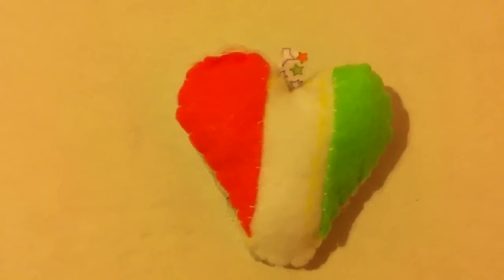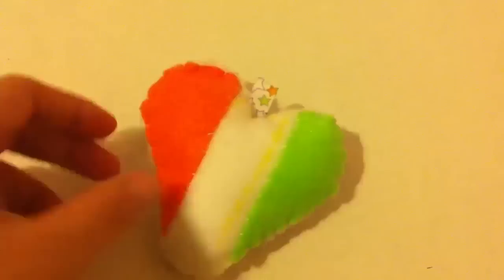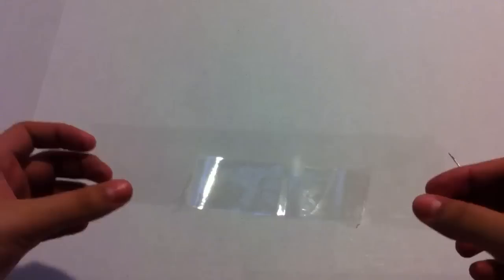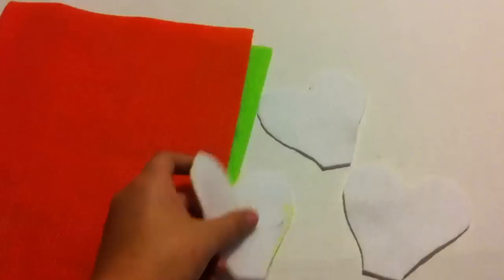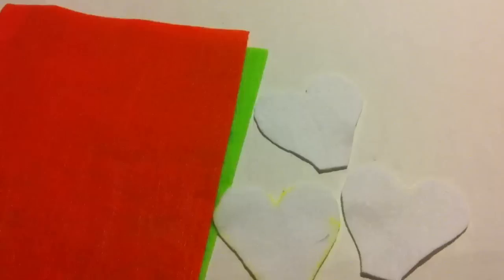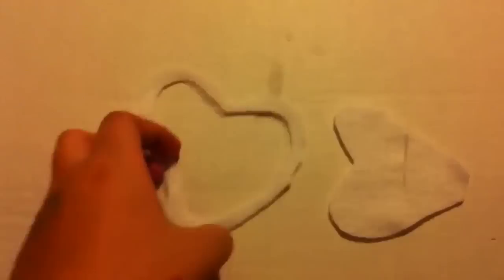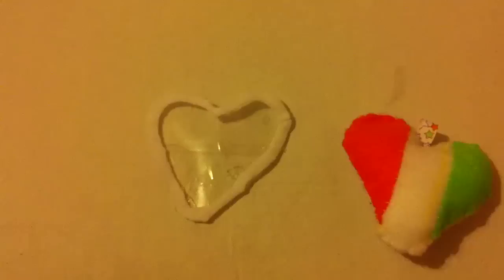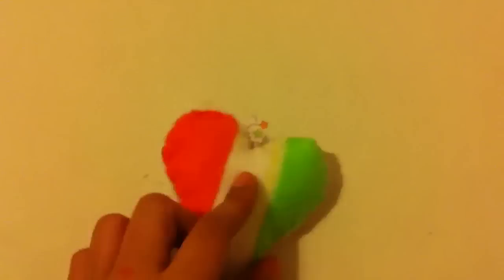How To Make An Ireland Flag Plushie Photo Holder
I HOPE YOU LIKE IT!! Aww my birthdays ending soon :( thanks to everyone who pmed me happy birthday will post what I got for my birthday vid soon! Love you guys!